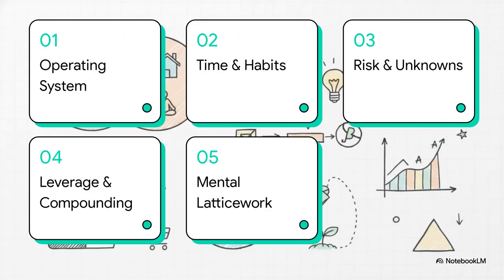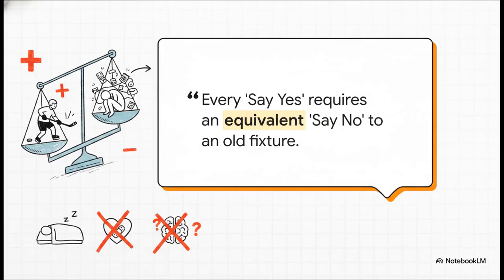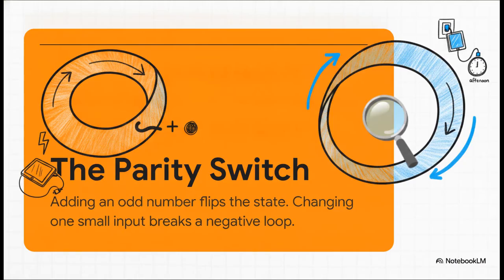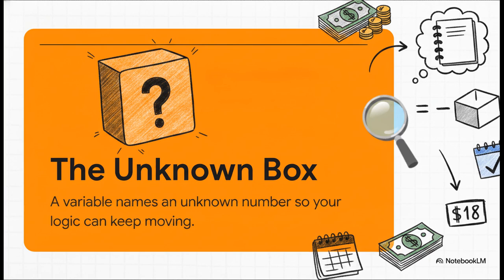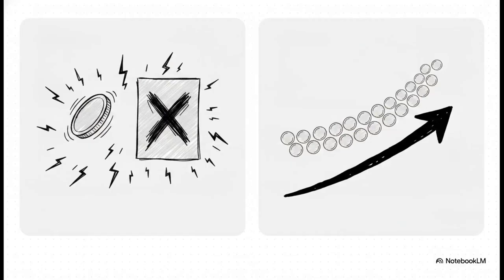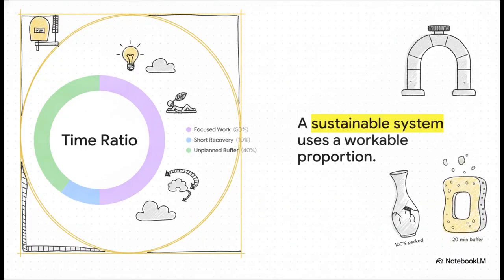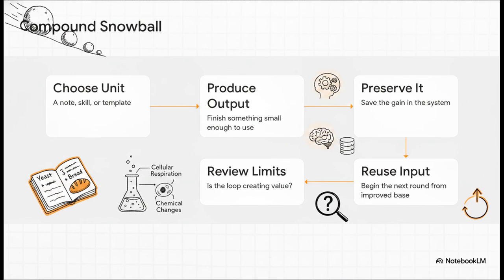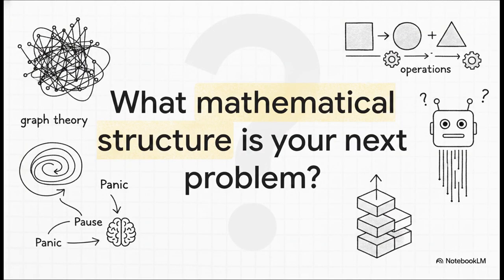Nature’s Clumsiest Loops: LCM for Beginners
Ever wonder how out-of-sync cycles eventually line up? Discover "Nature’s Clumsiest Loops" and master the Least Common Multiple (LCM) with this simple, anxiety-free math breakdown for absolute beginners, In this beginner-friendly guide, we break down the Least Common Multiple (LCM) without the textbook jargon. By visualizing math as overlapping, repeating loops, you’ll discover exactly how numbers sync up in the real world.